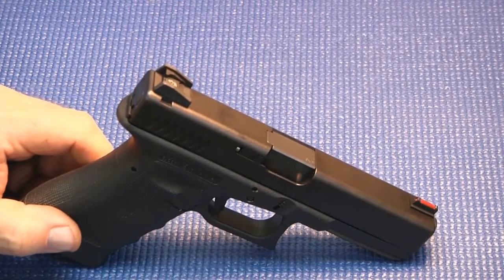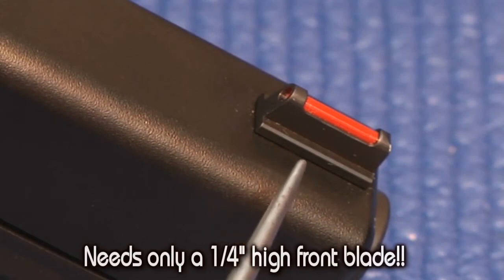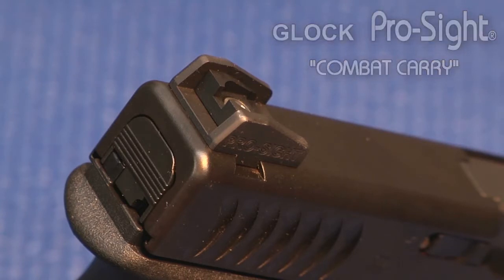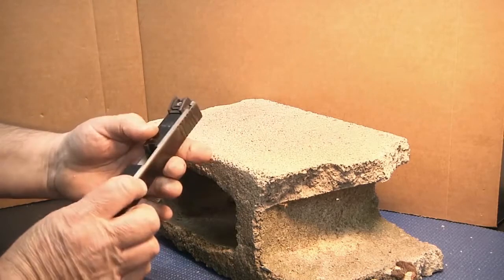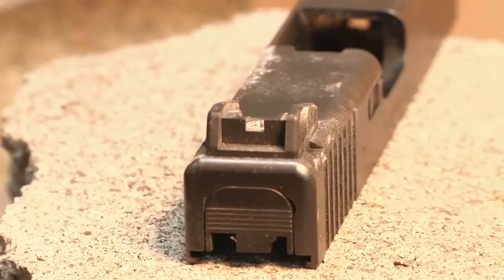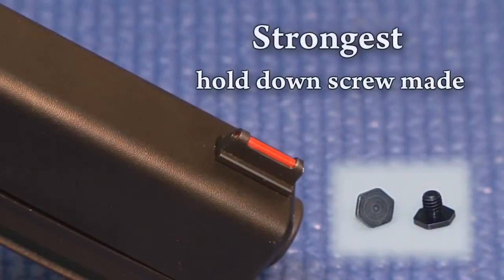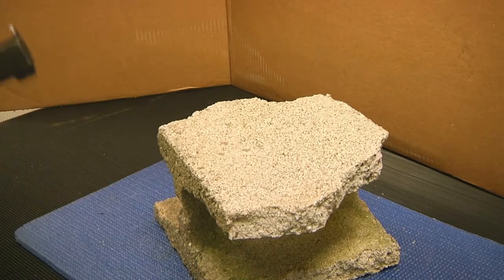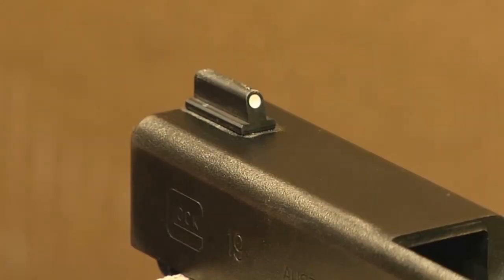BEST GLOCK PISTOL SIGHTS for the FIGHTING HANDGUN: Strongest, Lowest Profile & Fully Adjustable !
RUGGEDEST, LOWEST PROFILE, FULLY ADJUSTABLE GLOCK SIGHTS!!!